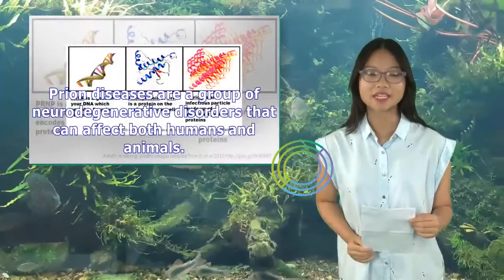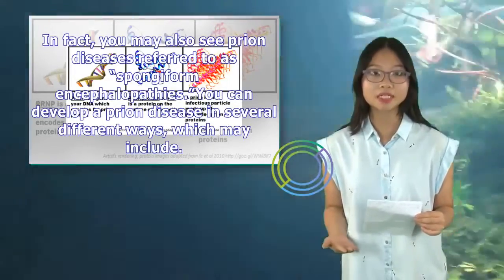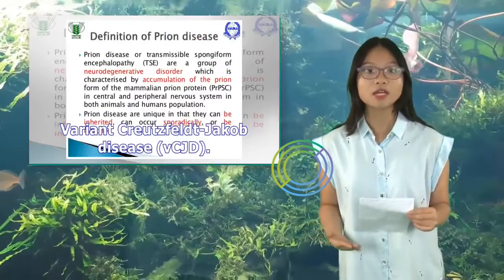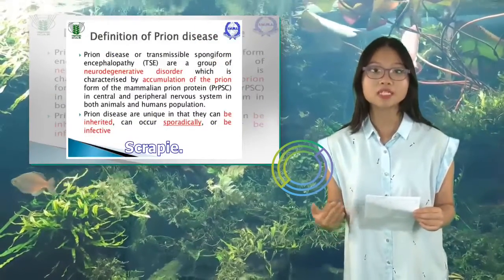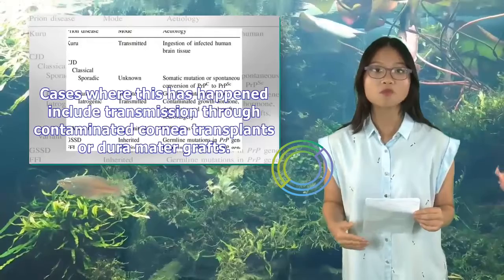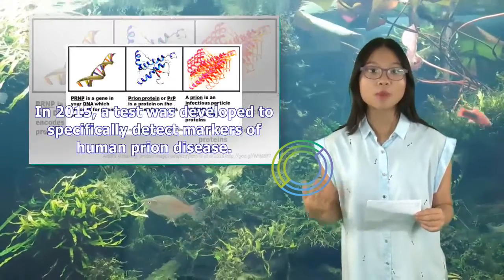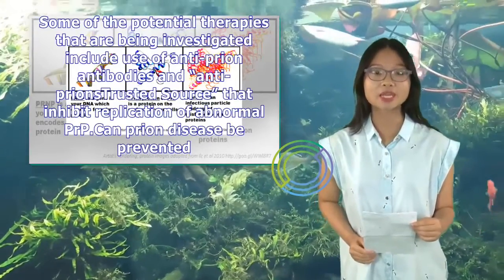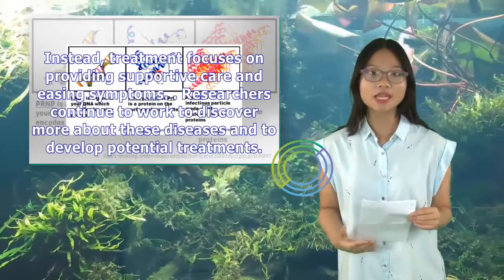What Is Prion Disease? | Tita TV